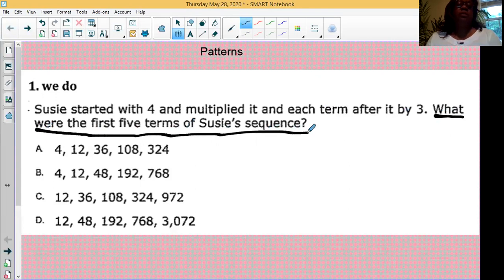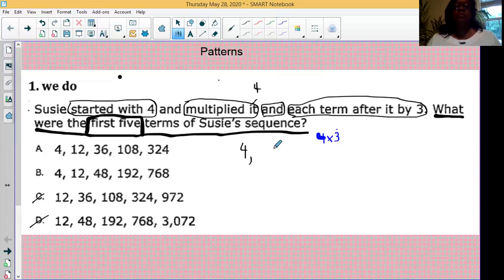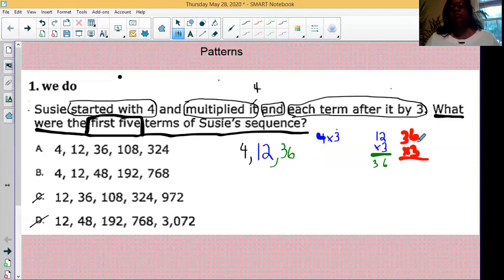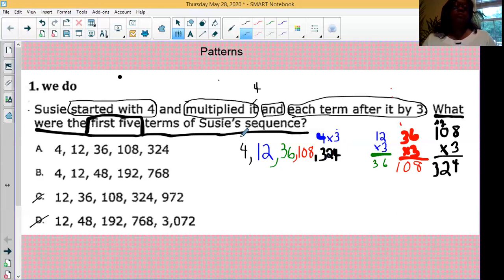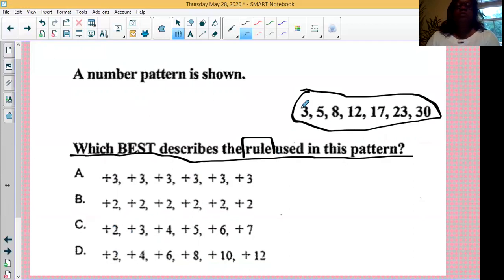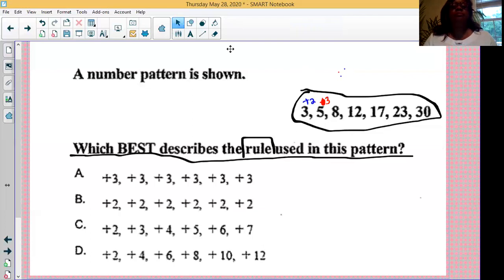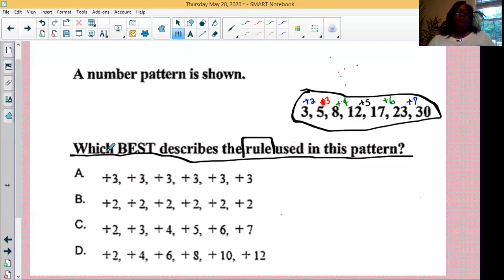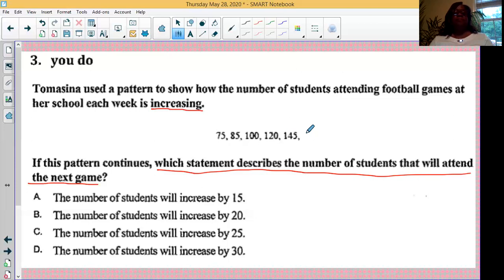Ms. Webster- Day 28 -May 28, 2020: Patterns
Here's today's lesson on patterns! Praying for your success!